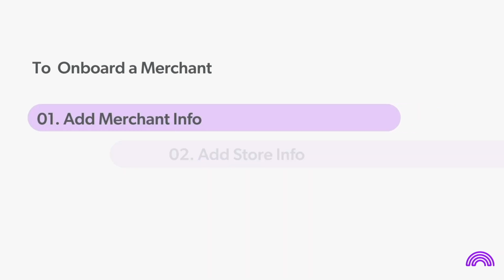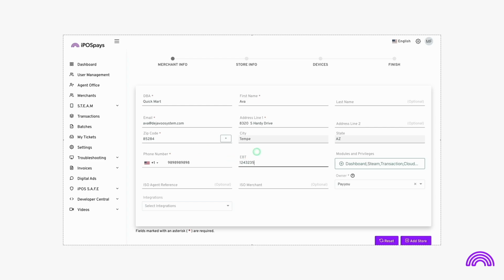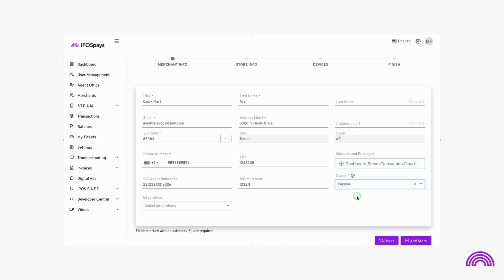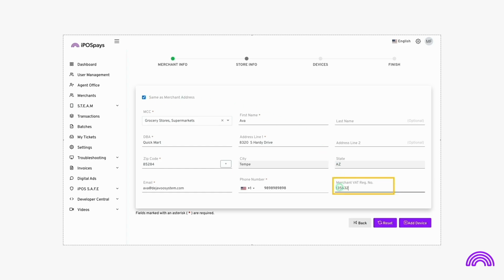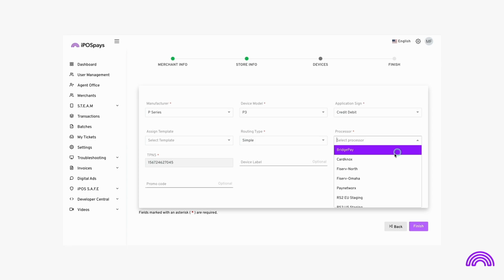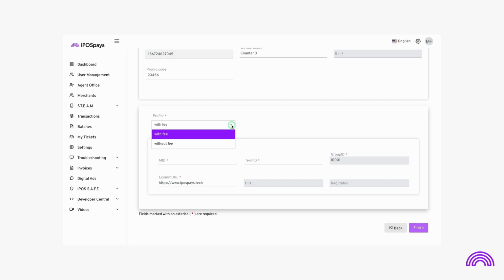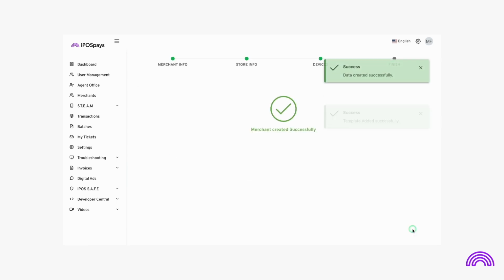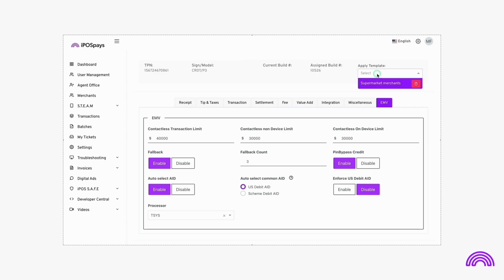How to Onboard a Merchant to the iPOSpays Portal With Fiserv Processor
This video is to educate ISOs on how to onboard a merchant to the iPOSpays portal with the Fiserv processor.